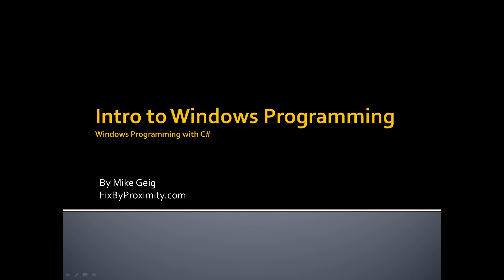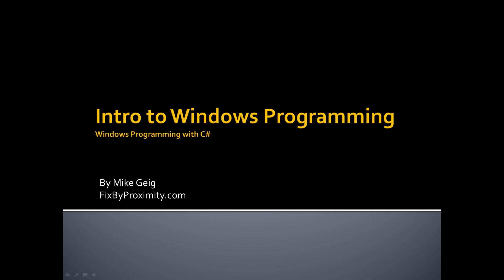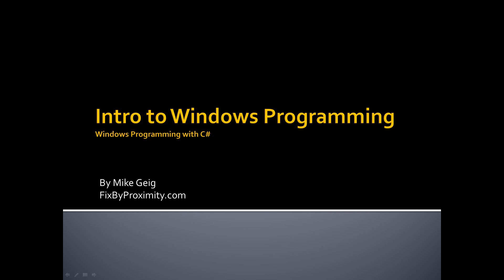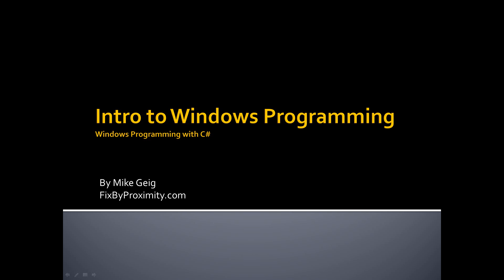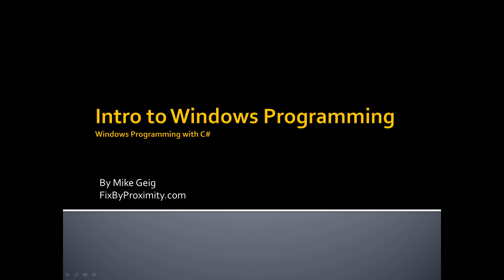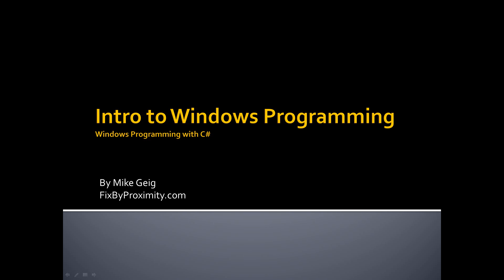Windows Programming Part 5.0: Basic Controls and Form Layout